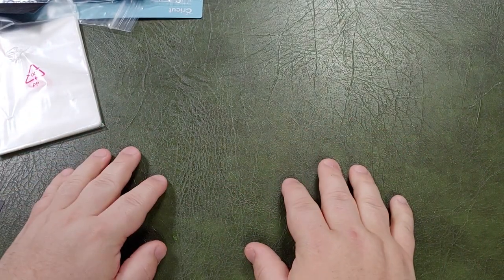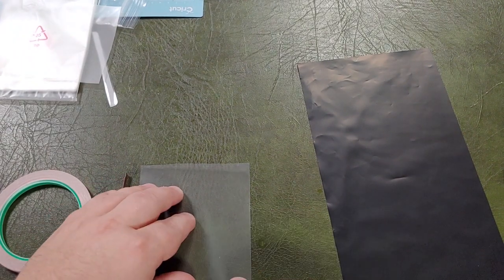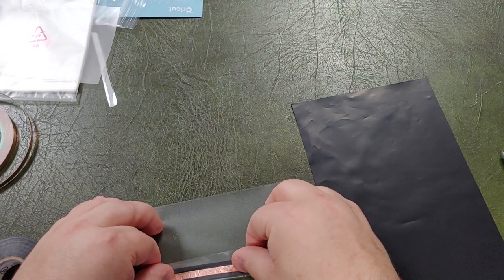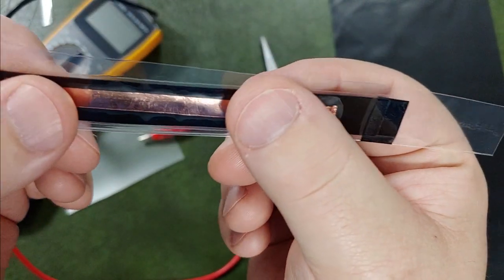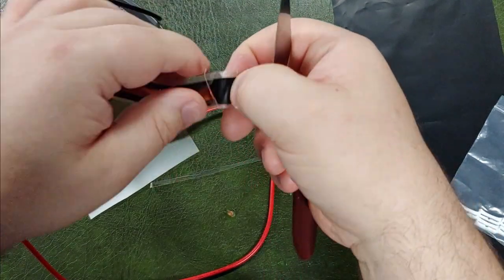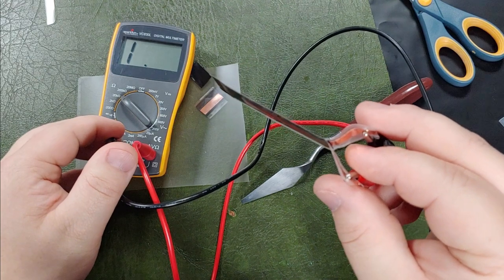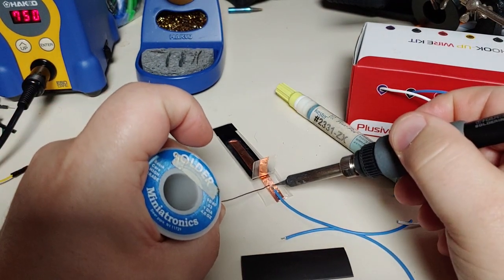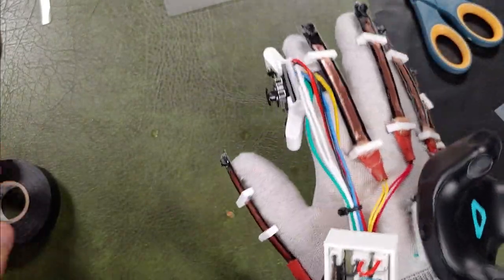How to make a DIY flex sensor for VR gloves with velostat and copper foil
This is a guide on how to make a flex sensor using velostat conductive plastic, copper foil, and laminate sheets.  This creates a very robust bend or pressure sensor which I'm using for my DIY VR finger tracking glove.

The glove is based on the design by Lucas from LucidVR, you can find more information about his awesome project

Come join the LucidVR Tech Server!

The supplies I used to build the glove are:
- 1/4" copper foil tape
- Photo pouch laminate sheets 4"x6"
- Velostat sheets from adafruit (correction from the video, the cost is $4.95 per sheet, but one sheet can make 20-30 bend sensors):